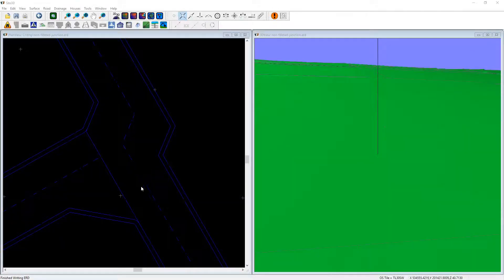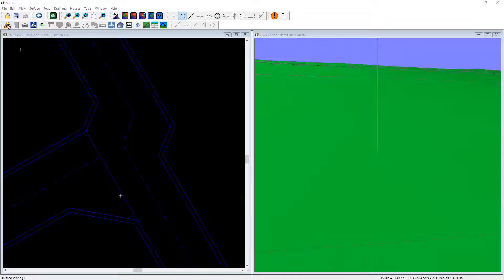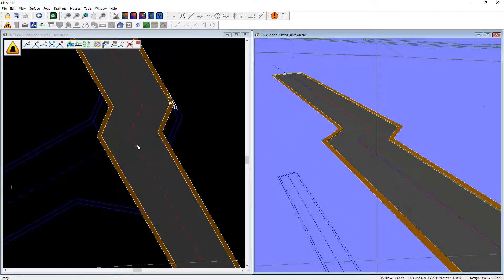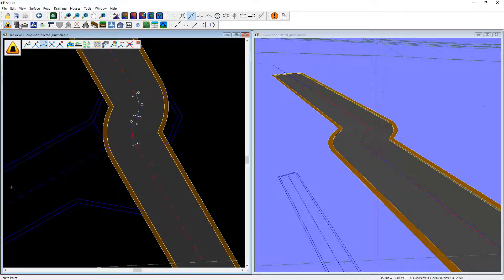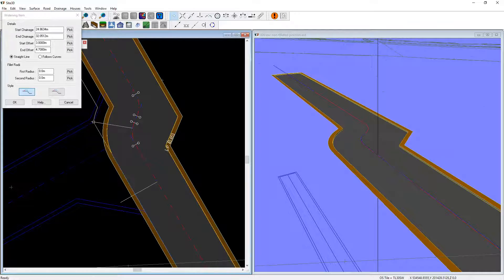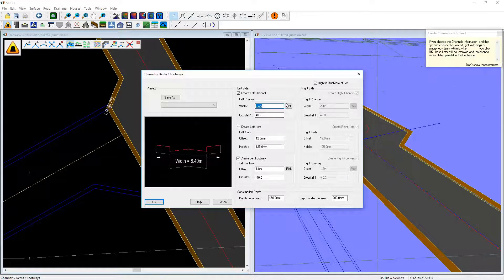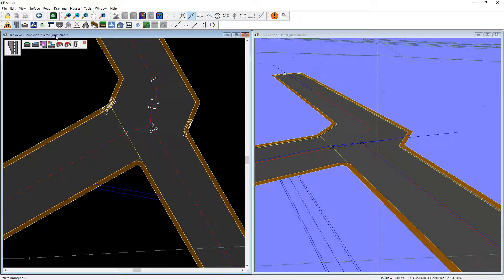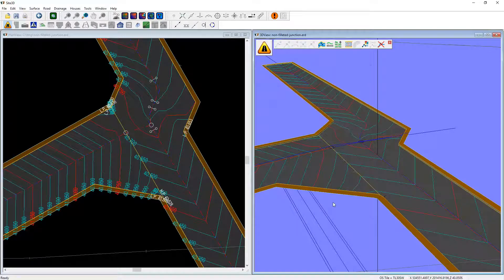Design an angular road junction with widenings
How to use Site3D to design an angular residential road junction with additional widening on a bend.